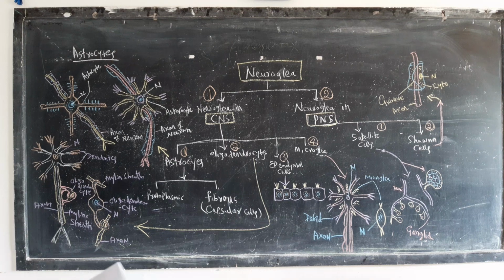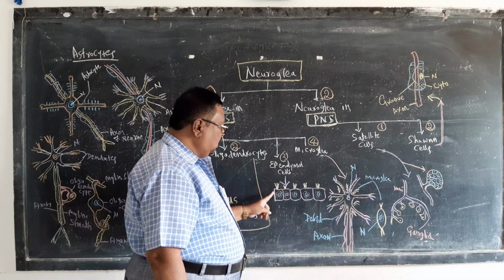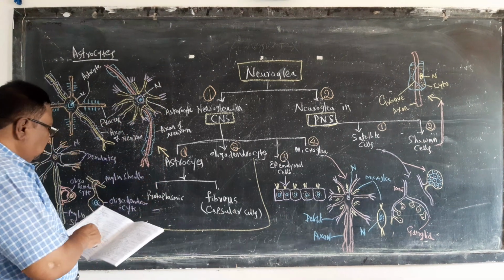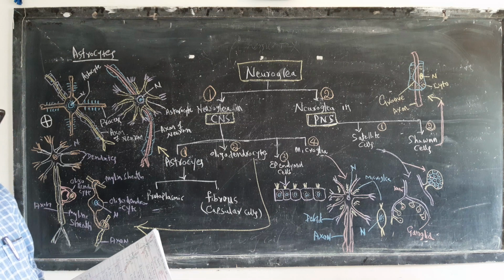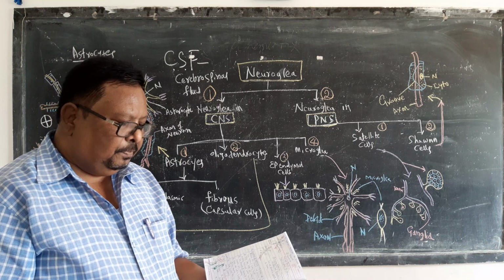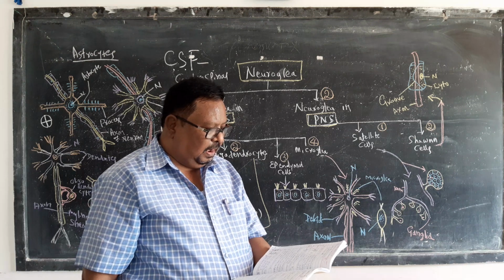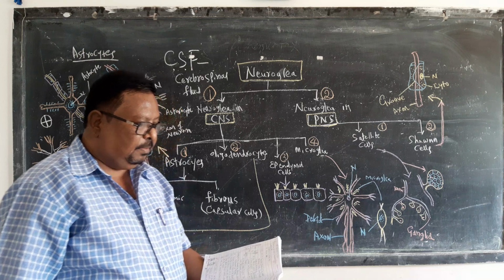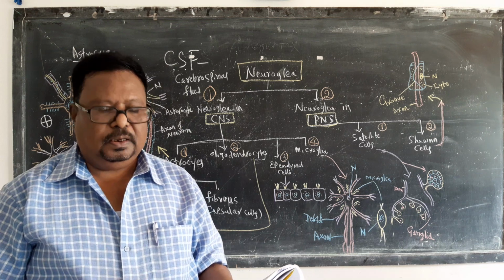Nervous system part 2